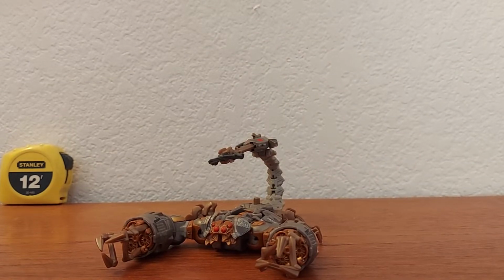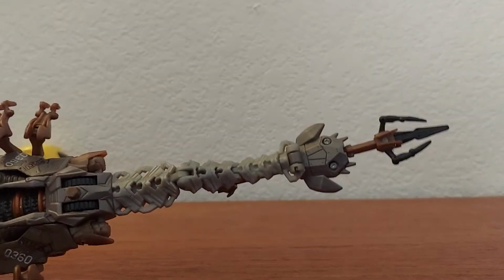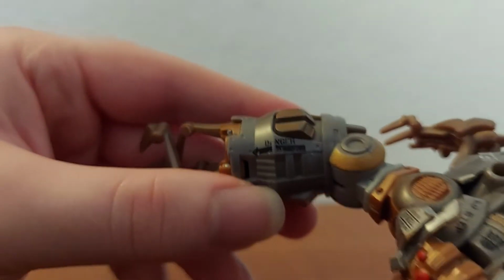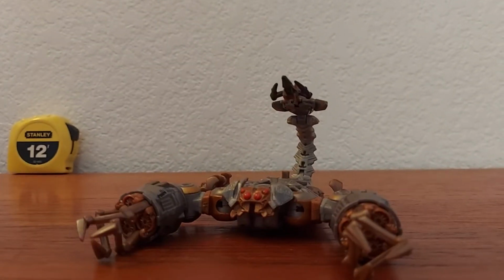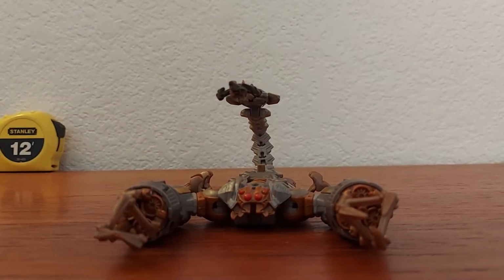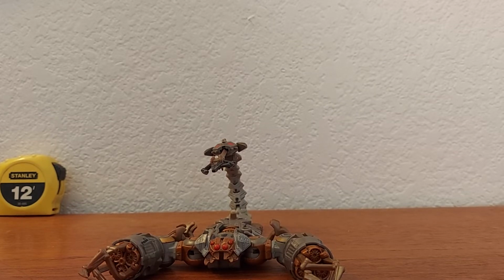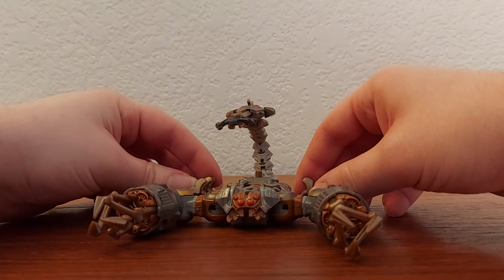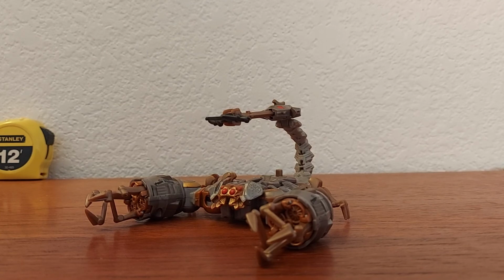Transformers 2007 movie Deluxe Scorponok: S PIDER'S transforming review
hello all I'm back with another review, and this time I'm taking a look at the Transformers movie Deluxe Scorponok from 2007, I hope you enjoy